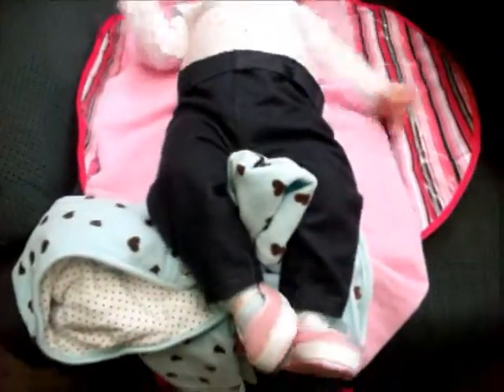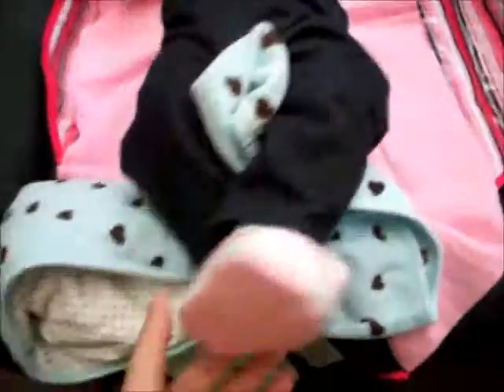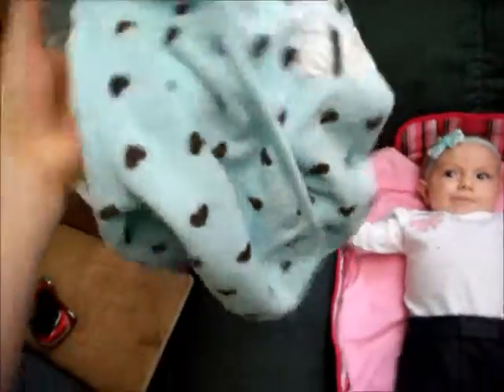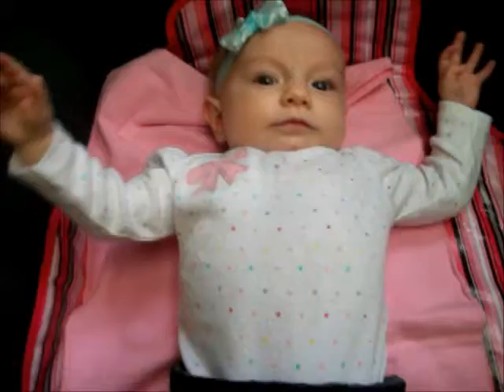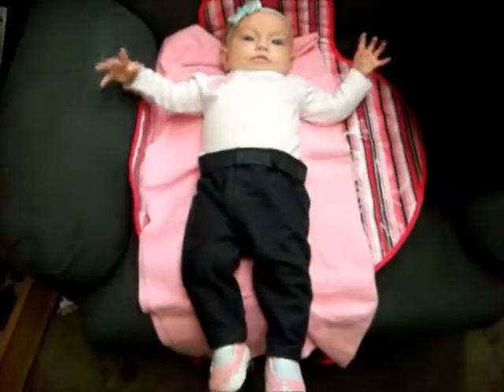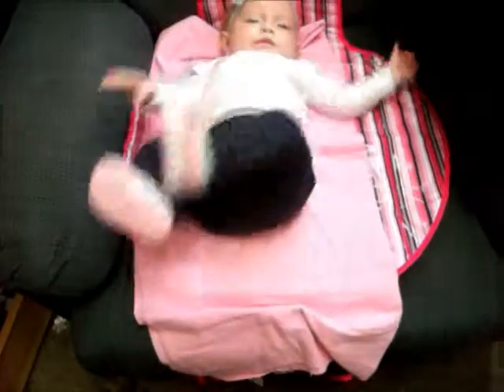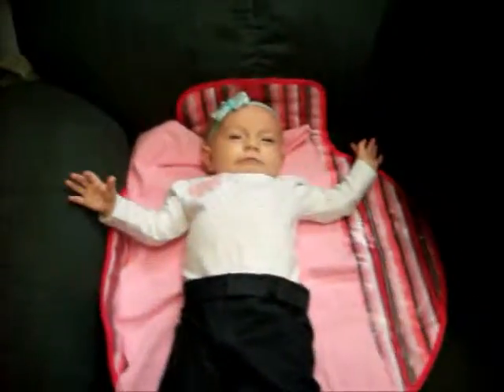Baby Girl OOTD ( Outfit of the Day) Jeans & Pink Shoes!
Hey Everyone! Here is Donna's OOTD! I LOVE her pink shoes!!